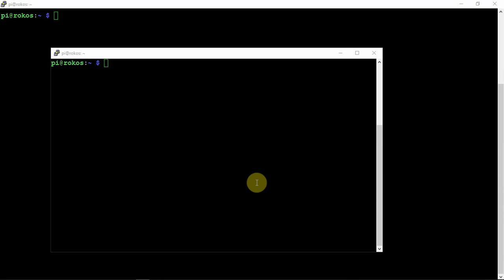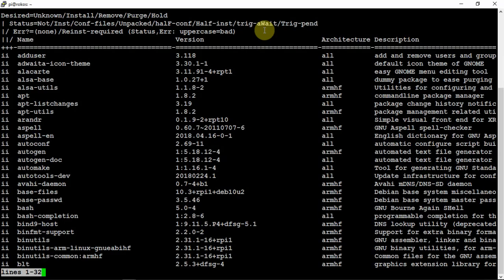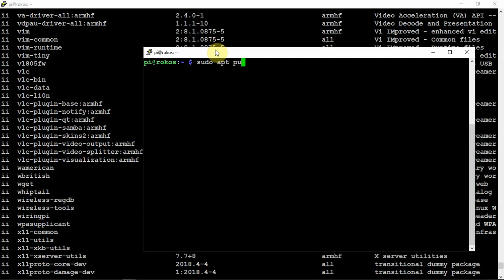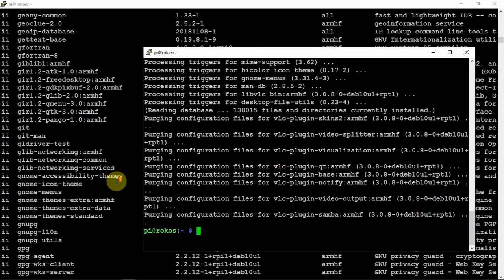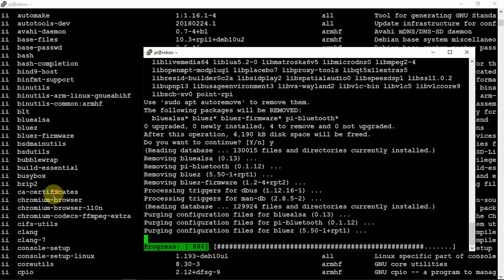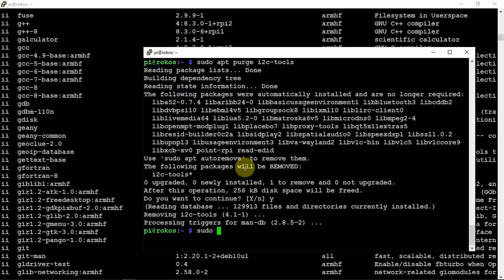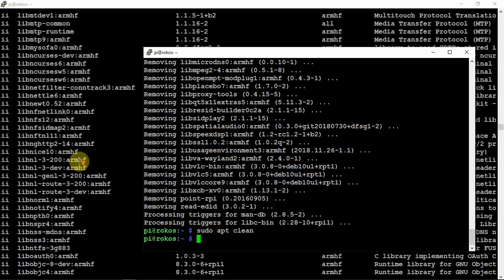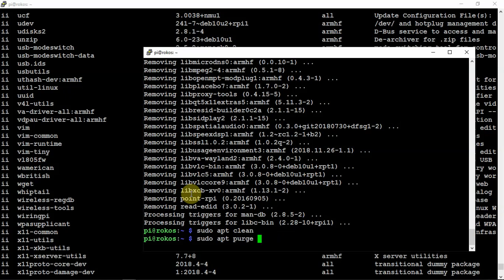Removing Unnecessary Software On A Raspberry Pi Using DPKG And Purge